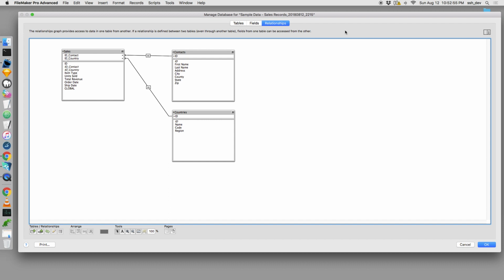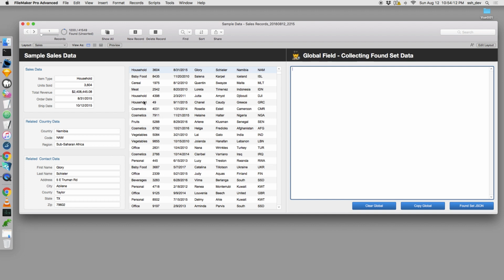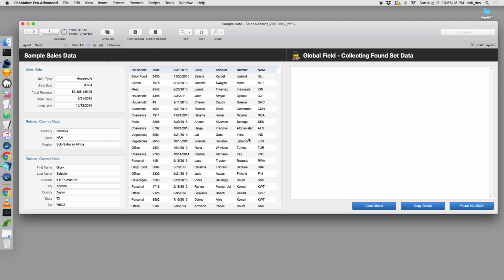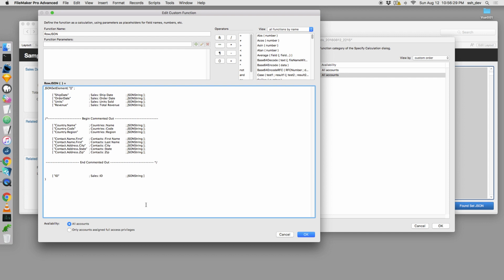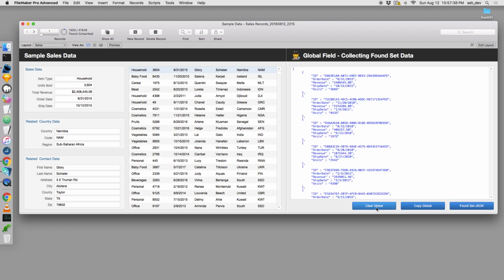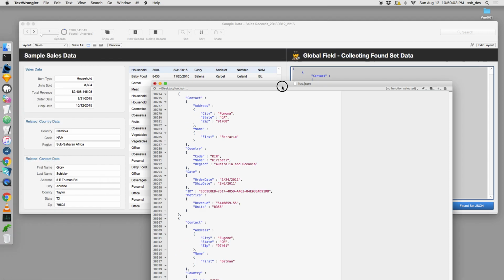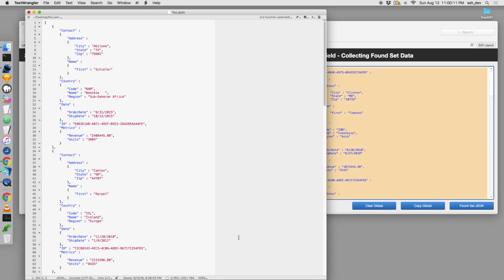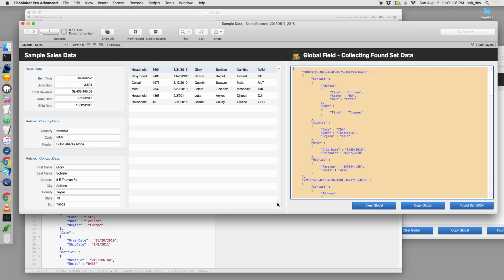FileMaker Gimmick for Scraping Found Set To JSON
FileMaker:  A demonstration of an unconventional technique for gathering the current found set's data into JSON, by using the Replace Field Contents script step against a global field of the current context.